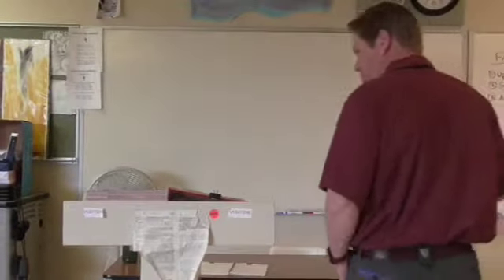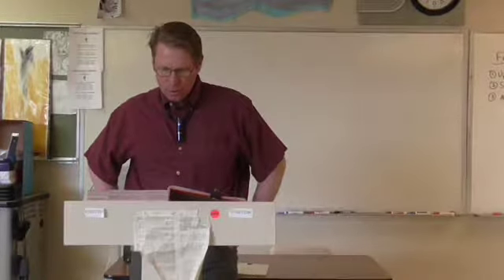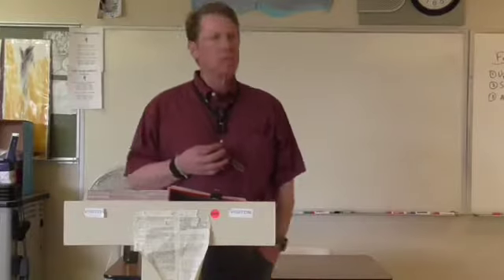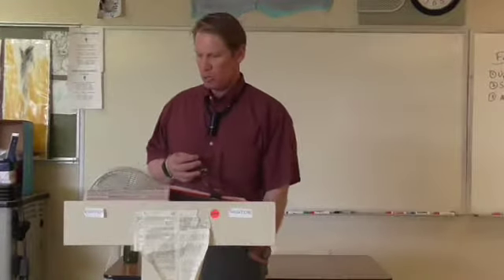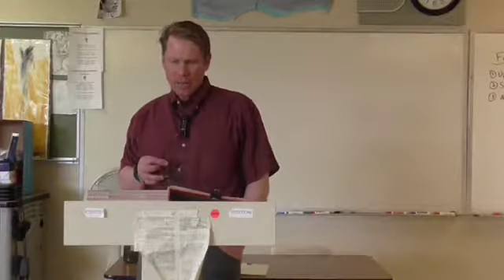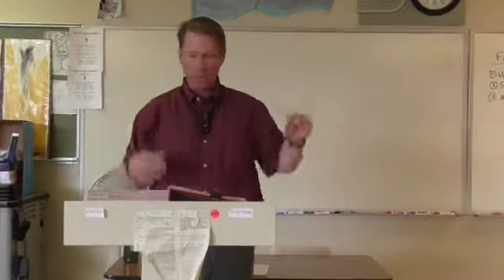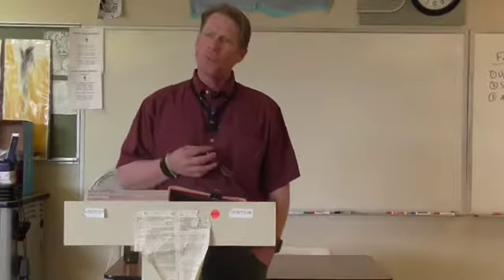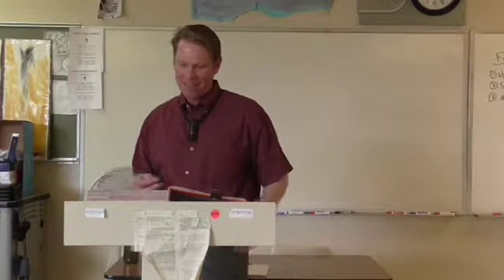H D Pear Tree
McGee of 303 and Learnstrong.net lectures on H.D.'s "Pear Tree"